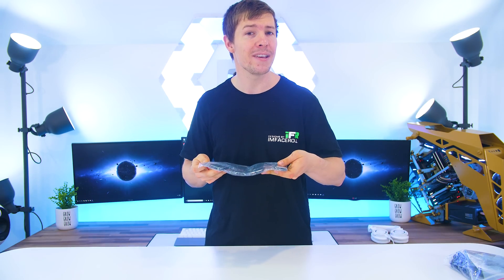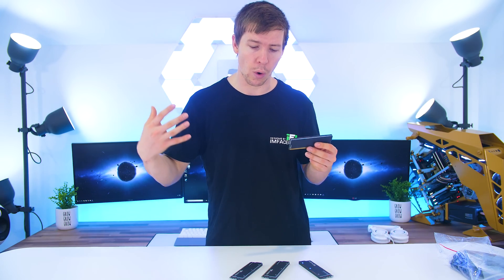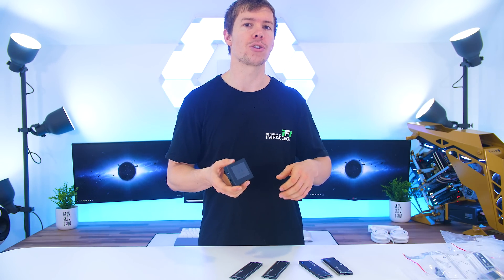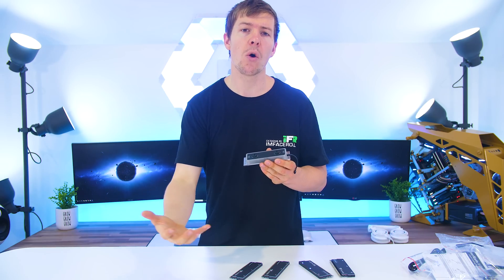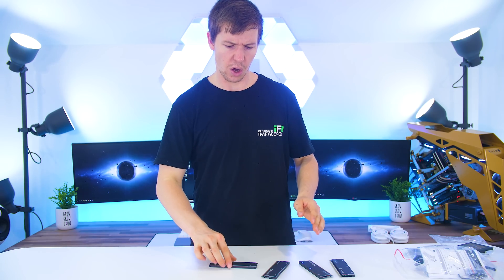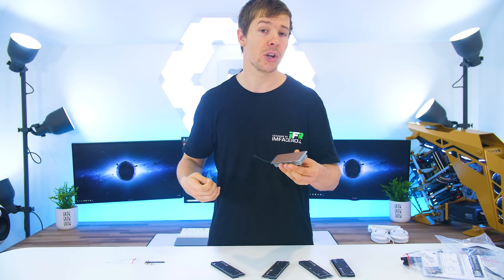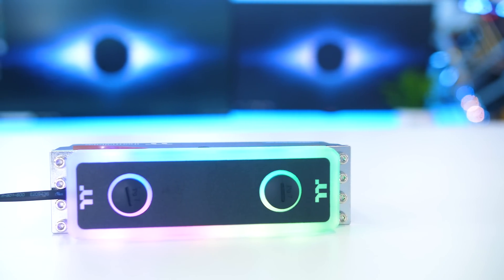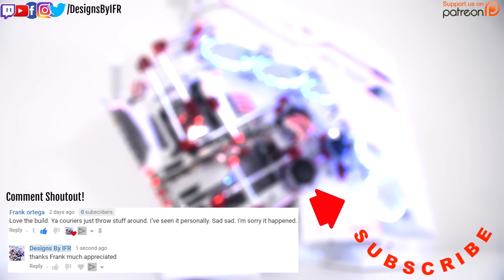ACTUAL Water Cooled RGB MEMORY!?!? From THERMALTAKE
ACTUAL Water Cooled RGB MEMORY!?!? From THERMALTAKE. Today at CES thermaltake has released their first consumer RAM or memory which of course is RGB and it has full custom water cooling support! This RAM does not need to be used with the included waterblock and can be used with traditional convection air cooling. We will be doing a full water cooled pc build with this RAM or memory in the coming weeks.